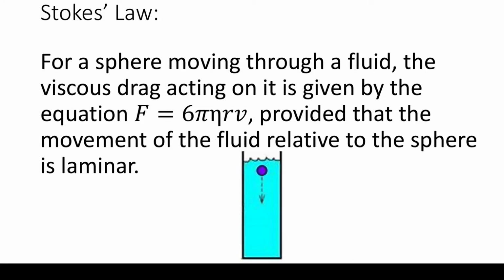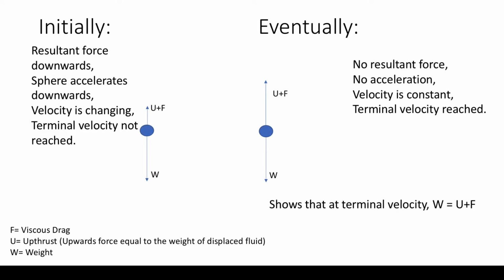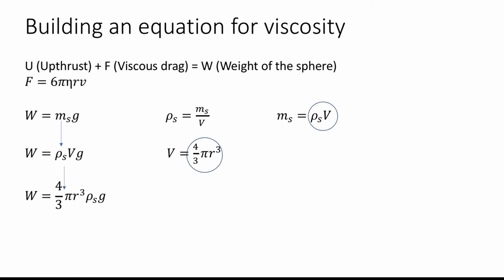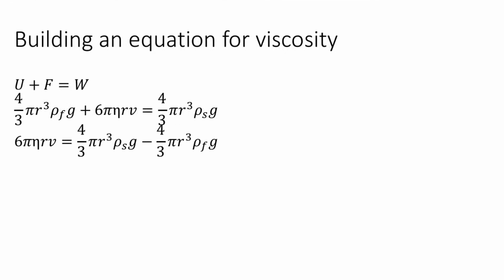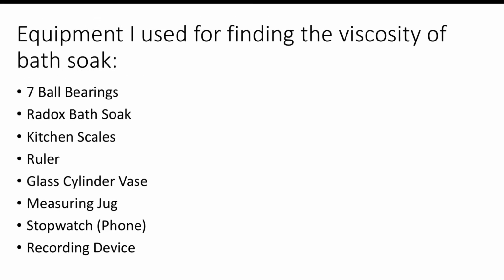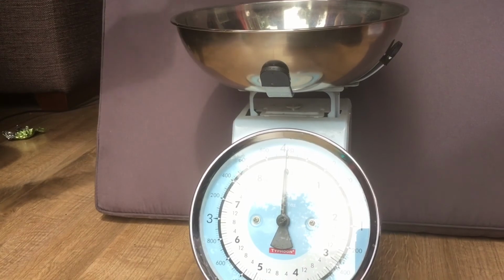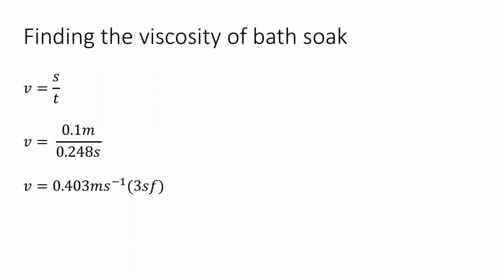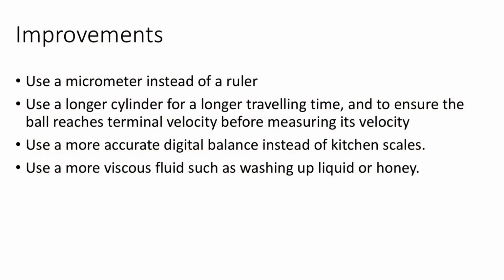Viscosity and Stokes Law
Just a short poorly made video on viscosity, applying stokes law to make an equation for viscosity and taking measurements to use the viscosity equation.